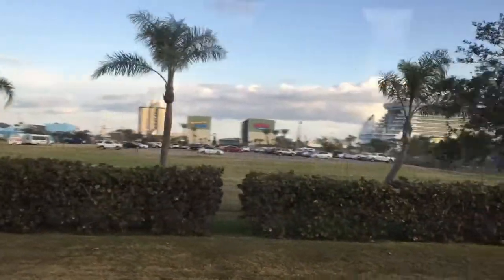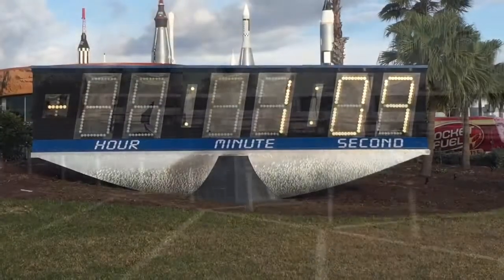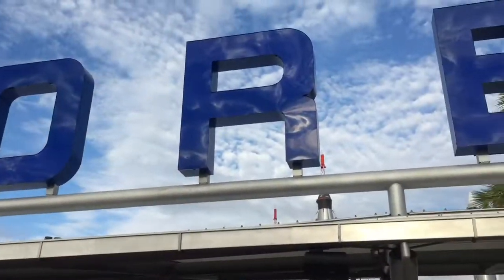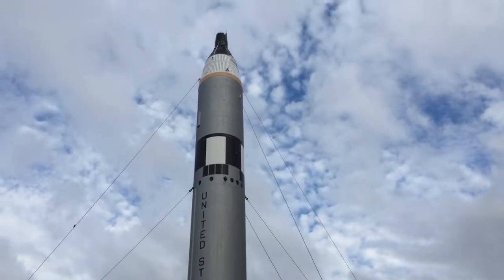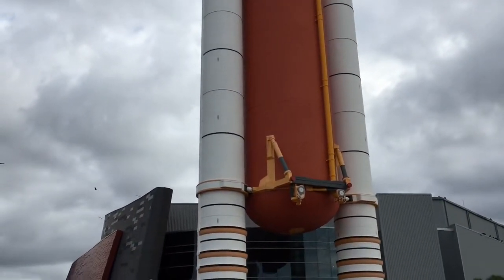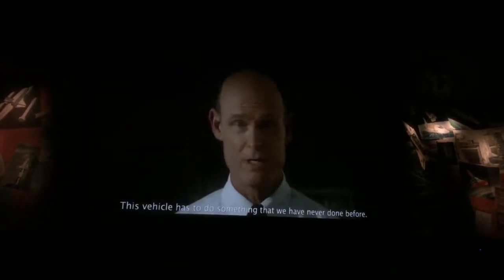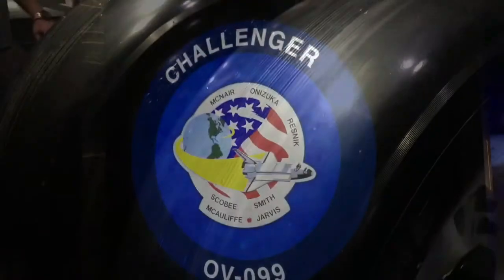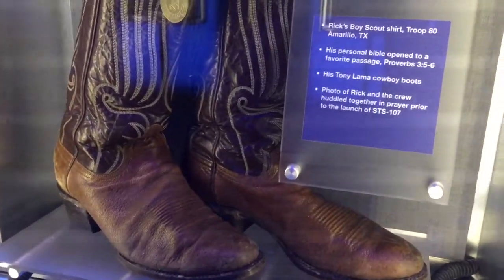FLORIDA 2018 UNIVERSAL AND CRUISE FINAL DAY, KENNEDY SPACE CENTER AND GOING HOME - PART 1 😢😢